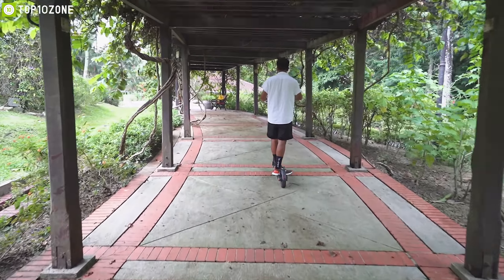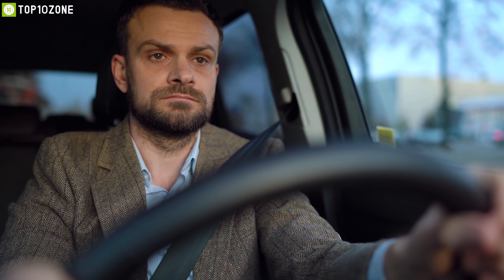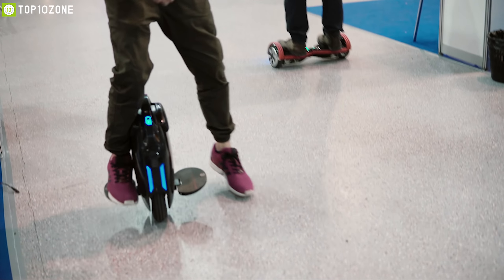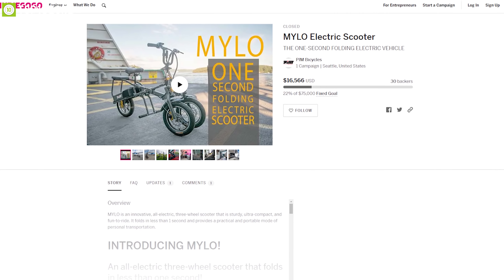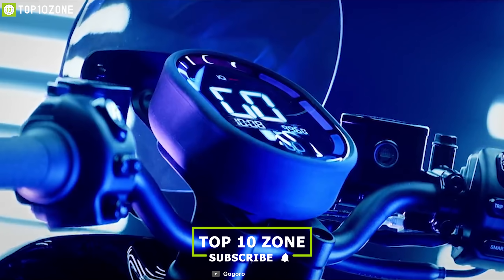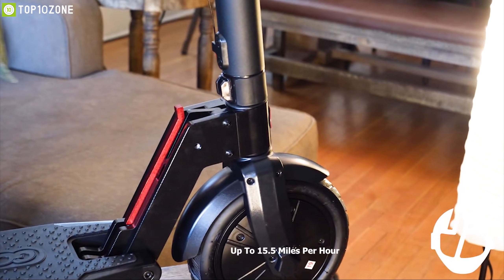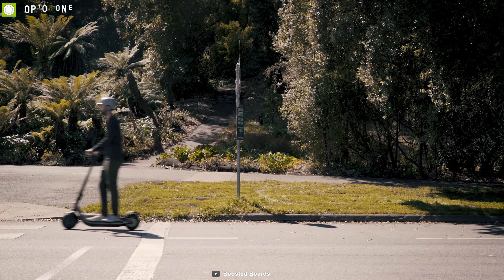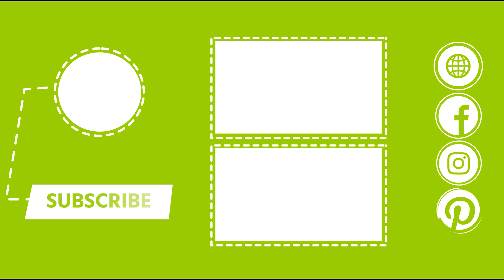Top 10 Awesome Personal Transport Vehicles Inventions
Personal Electric Vehicles Offer Great Mobility and can Go Anywhere by Beating the Traffic. However, The Market is Filled with so Many Personal Vehicles and You will Definitely Look for Such Vehicles that can Take You to Your Destination While Providing Great Convenience. So, This Video is All About the Top 10 Coolest Electric Personal Transportation Inventions.

1. X One ebike 14:47​

2. Boosted Rev 13:11​

4. Onewheel XR 10:00​

5. Gogoro S 08:27​

6. SCORPION E-Bike 07:14​

7. MYLO The One Second Folding Scooter 06:01​

8. Ninebot One Z10 04:47​

(Get $100 Discounts on Pre-order)